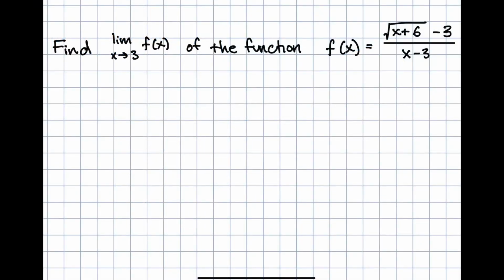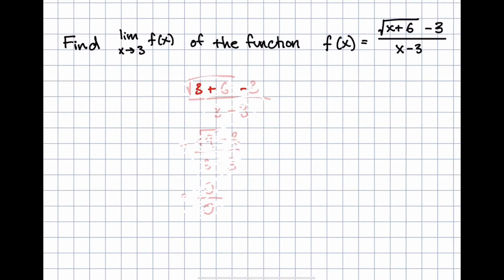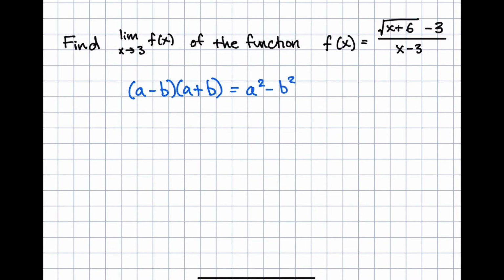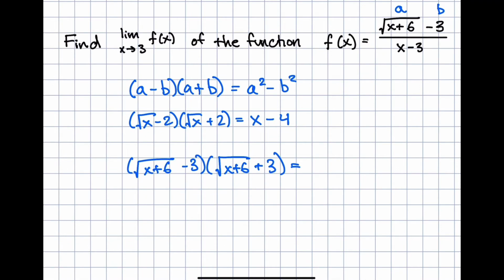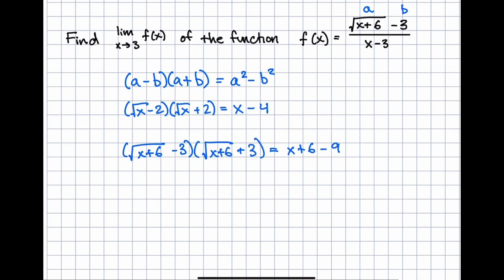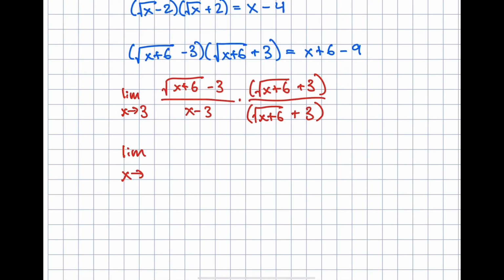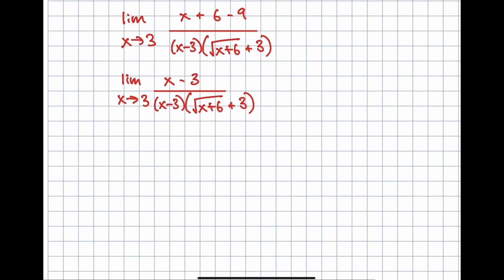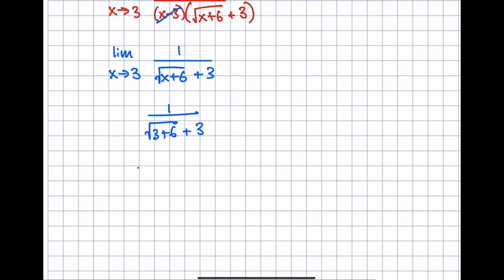1. Calculus Foundations - Lesson 1 - Solving Limits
In this example we use the conjugate, or difference of squares technique to solve a complex rational limit that incorporates a square root. This video is part of an online, for-credit course offered at Prime Academy - for more information about Prime Academy including how to enrol, please visit prime academy.ca.